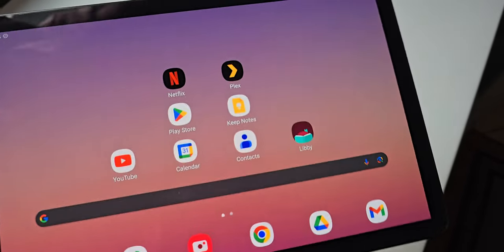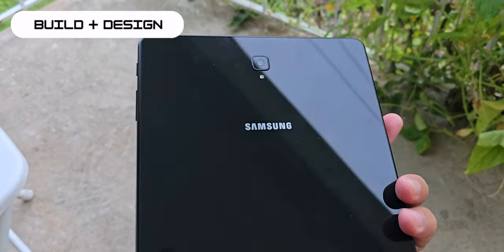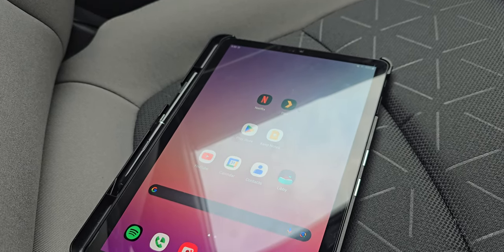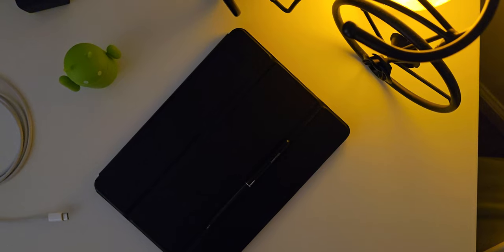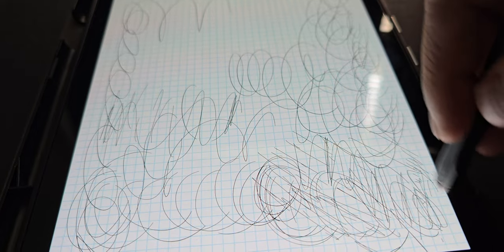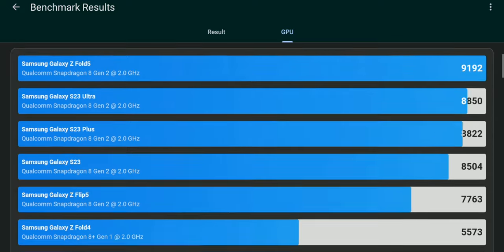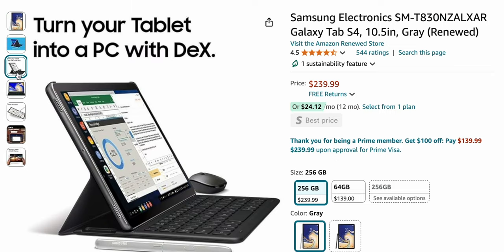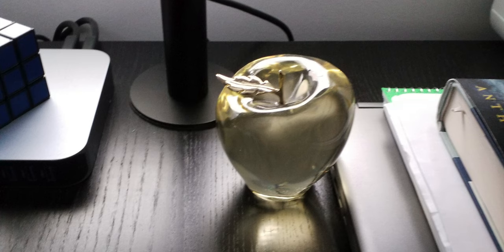Galaxy Tab S4 Review - 6 Years Later: Still Worth It?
💻 Here’s my review of the Galaxy Tab S4. I’ve had the tablet for 6 years now—find out how it has held up over the years and whether it's still worth it in 2024!

💻 Product Links:
Tab S9 (New) 128 GB
Tab S9 Ultra (New) 512 GB
Tab S4 (Renewed) 256 GB
Tab S4 (Refurbished) 64 GB

💻 Timestamps:
0:00 - Intro
0:11 - Specs
0:58 - Build + Design
1:46 - Display
2:17 - Audio System
2:41 - S Pen Support
4:20 - Performance
5:28 - Camera
6:18 - Software
7:36 - DeX Mode
8:47 - Battery Life
10:18 - Conclusion

💻 YouTube Music Library: Dark Tranquility - Anno Domini Beats

💻 Video Footage Credit: @suyperb